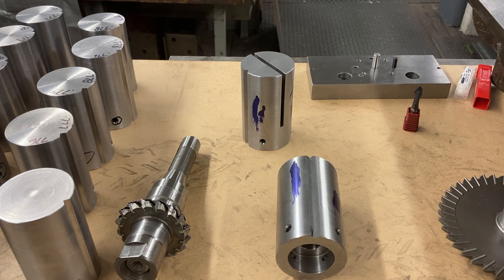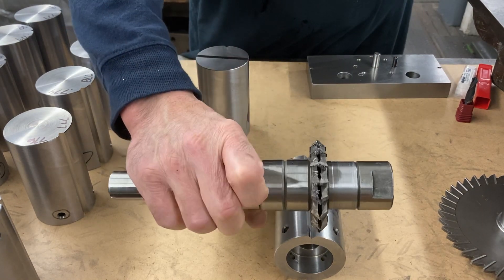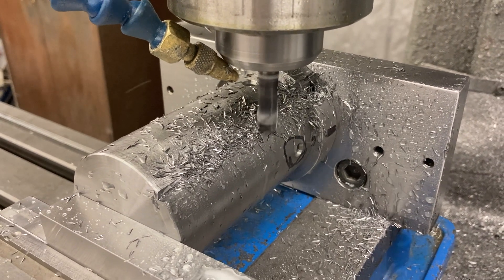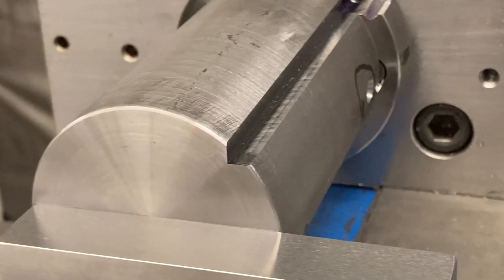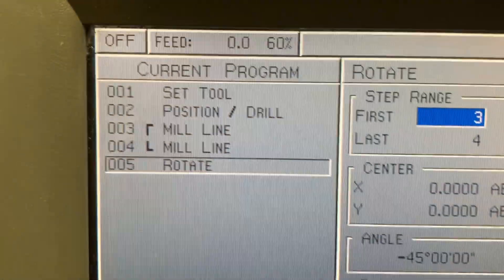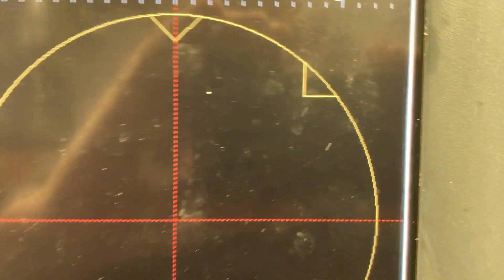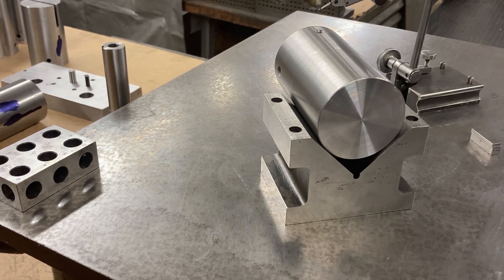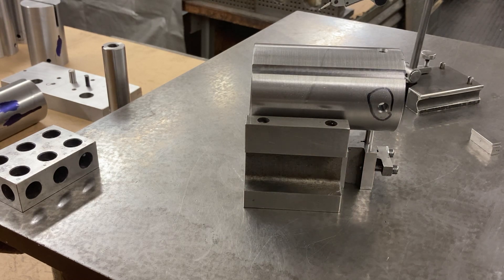Machining V Notch Using a Square Corner End Mill & Rotating Part 45 Degrees on Fixture